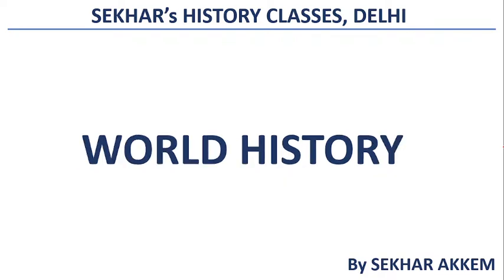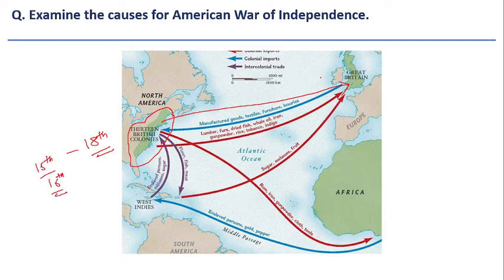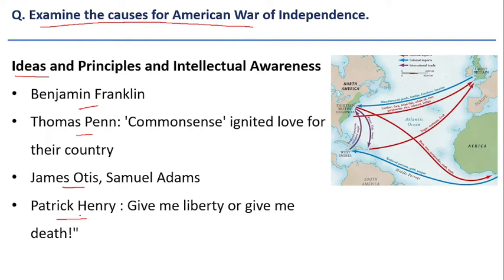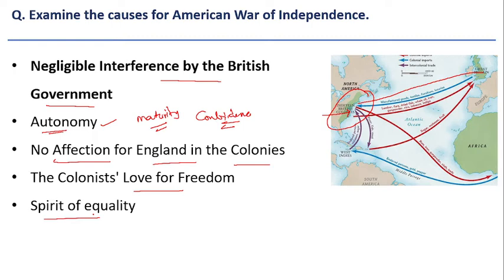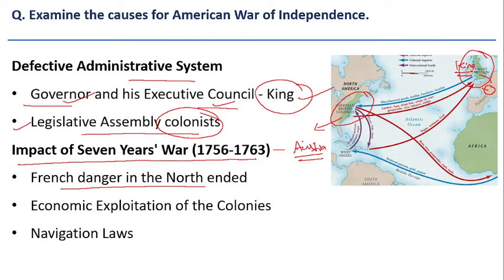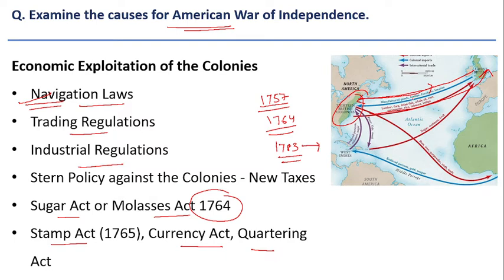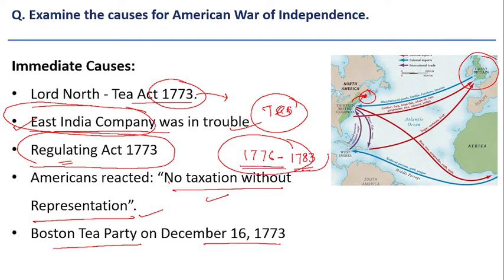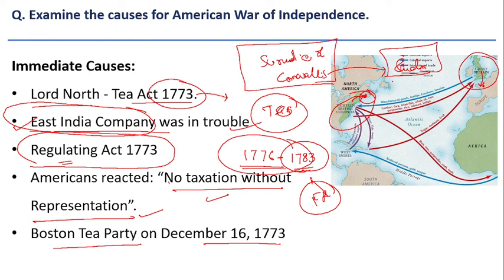Causes for American War of Independence| WORLD HISTORY|UPSC IAS MAINS 2022-23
HISTORY THROUGH IAS MAINS QUESTIONS
Q. Examine the causes for American War of Independence (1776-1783).

SEKHAR's HISTORY CLASSES, DELHI
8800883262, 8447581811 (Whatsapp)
OLD RAJINDER NAGAR, DELHI